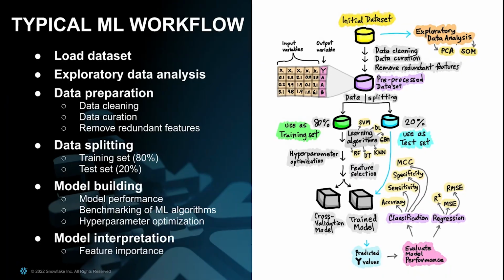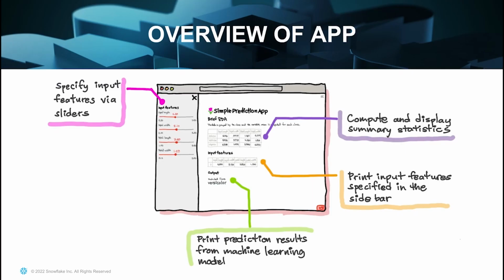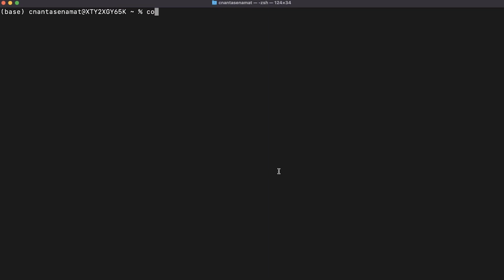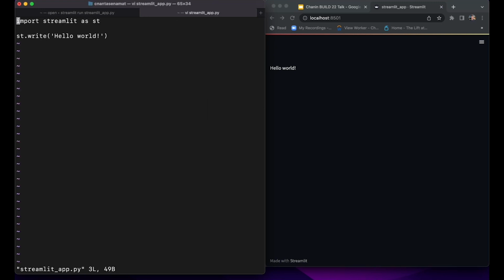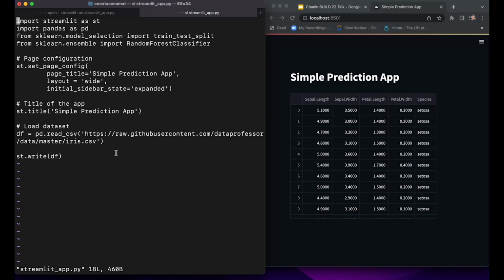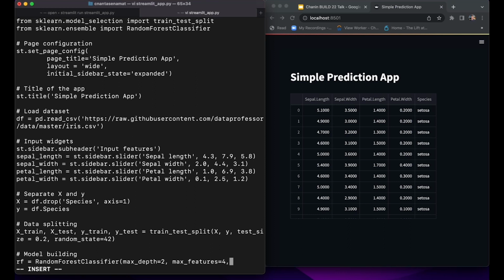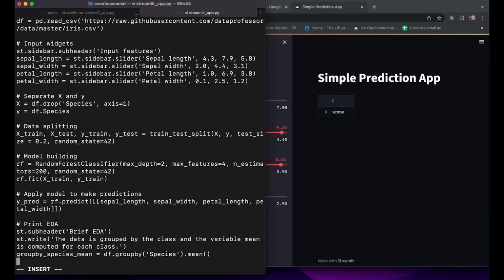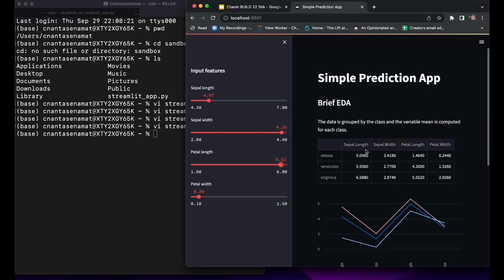How To Build A Machine Learning Application Using Streamlit | DEMO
In this end-to-end tutorial, Chanin Nantasenamat, Sr. Developer Advocate at Snowflake demonstrates how to use the open-source Streamlit library. The tutorials starts with the basics of a typical machine learning (ML) model-building workflow, then goes into how to structure your app, load data into it, make it interactive, and deploy it to the internet.